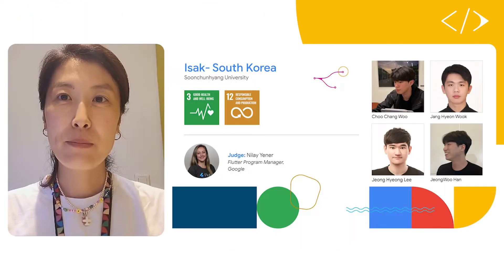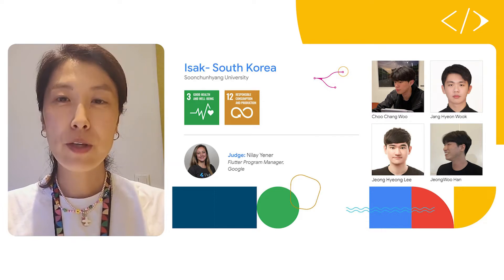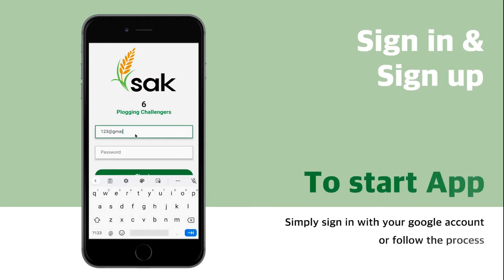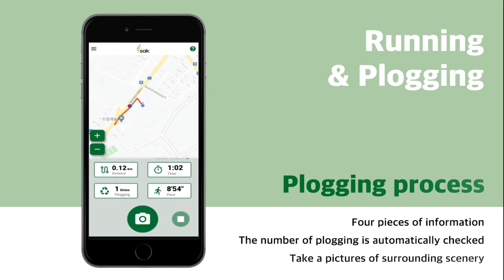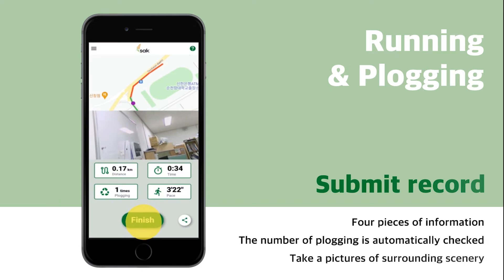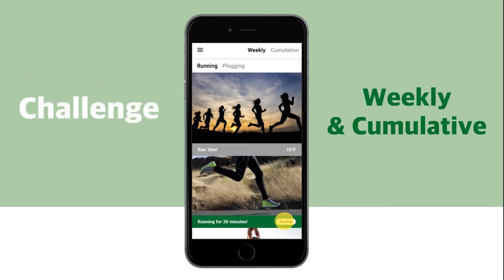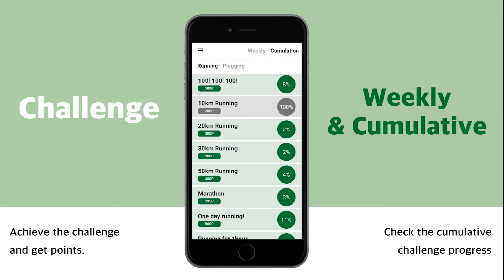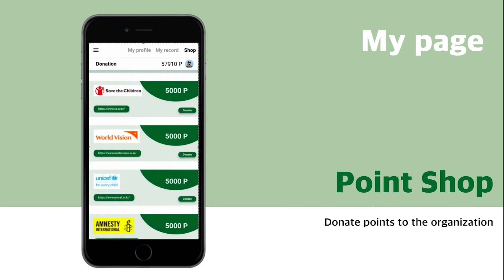Solution Challenge Demo Day 2022 Project: Isak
Isak combines the activity of jogging and litter collection to make picking up litter more impactful and social. The technology behind this app includes  Firebase, Flutter, Google Cloud Platform, and TensorFlow. A team of  students at Soonchunhyang University in South Korea developed this mobile application.

Speakers: Choo Chang Woo, Jang Hyeon Wook, Jeong Hyeong Lee, JeongWoo Han, Nilay Yener (Judge), Kristine Song (Regional Lead)